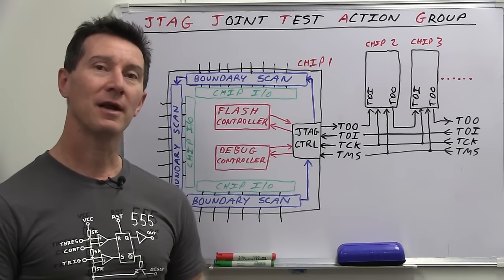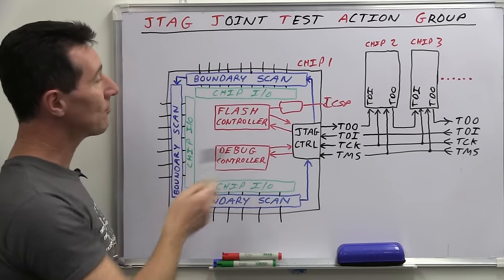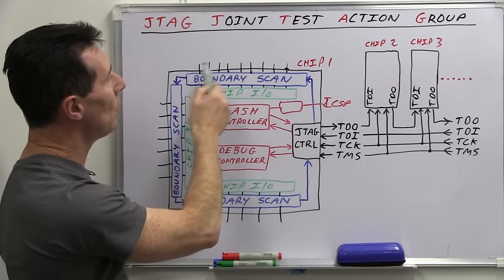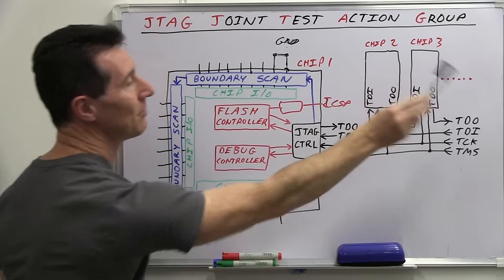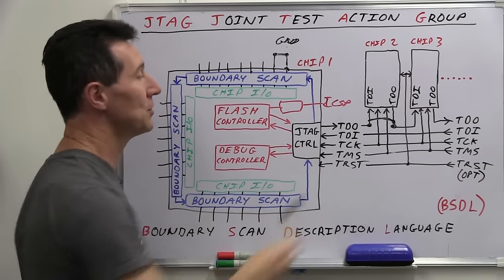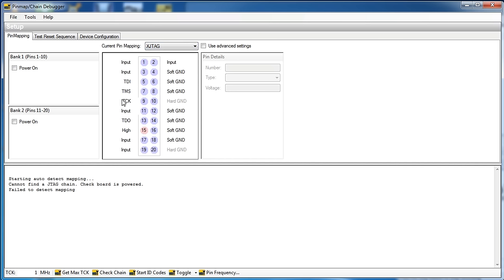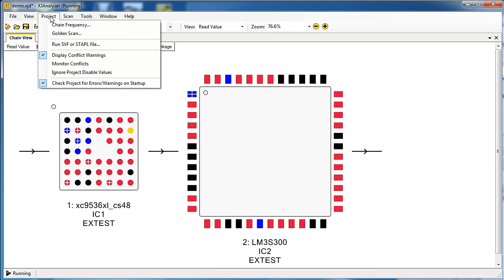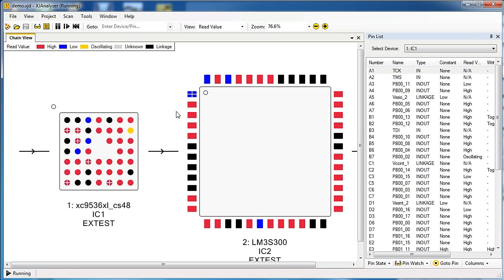EEVblog #499 - What is JTAG and Boundary Scan?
What is the JTAG interface and Boundary Scanning, how does it work, and what is it useful for?